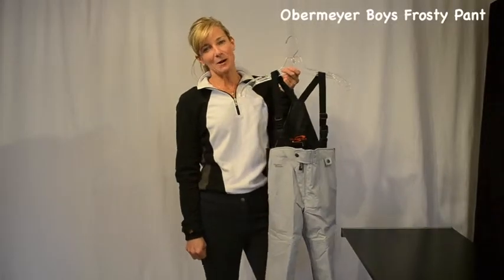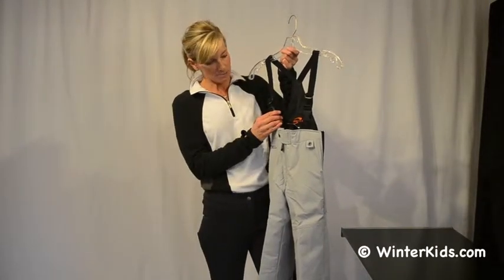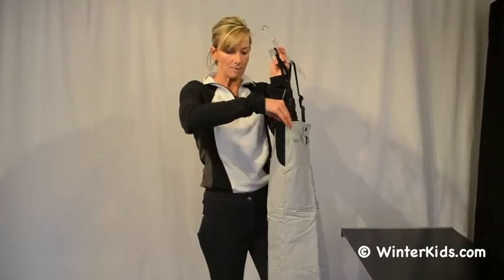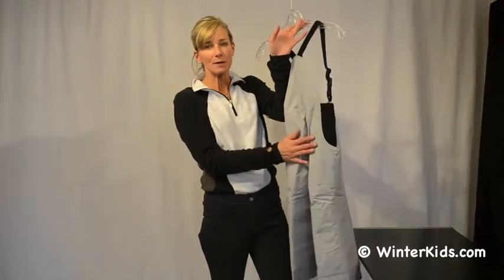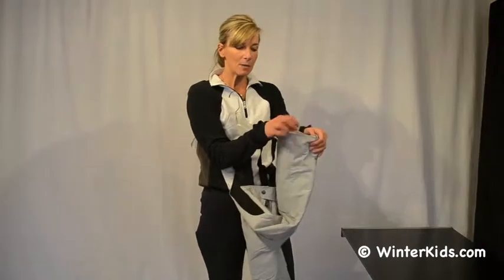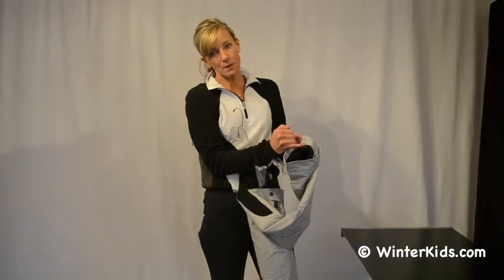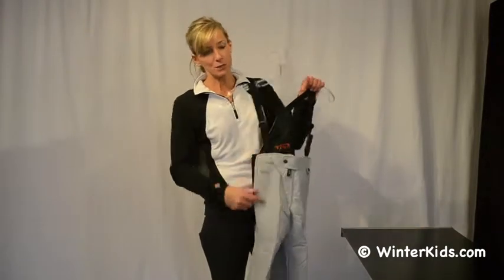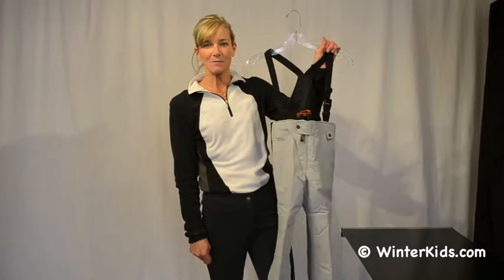Obermeyer Boys Frosty Pant.m4v